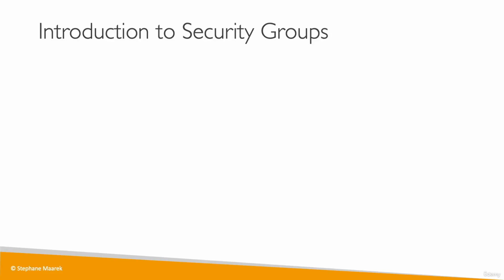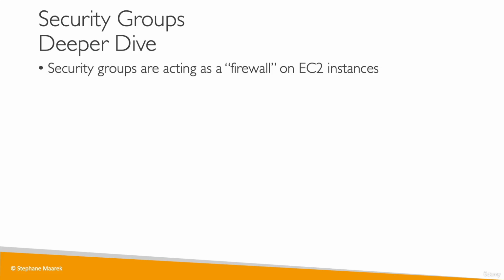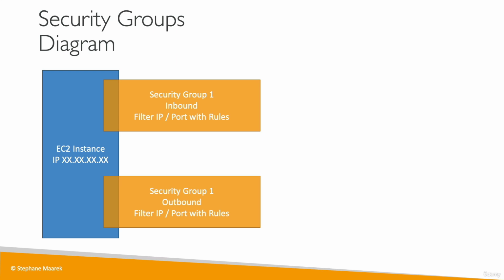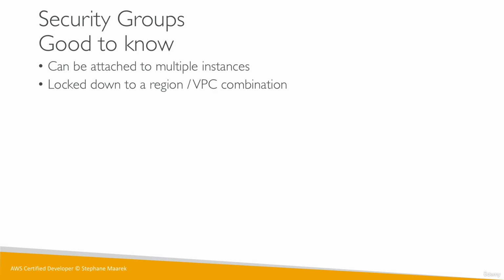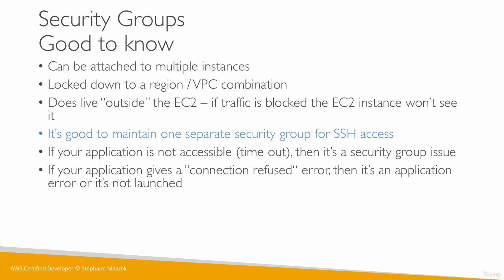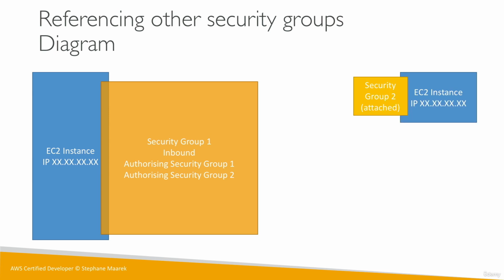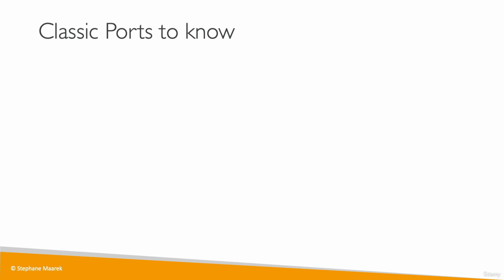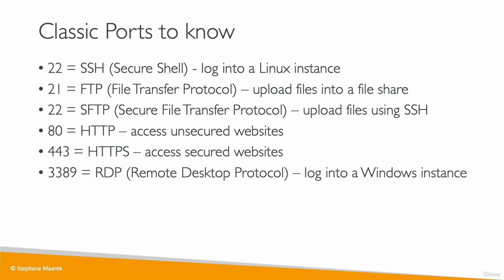5 5 Security Groups & Classic Ports Overview